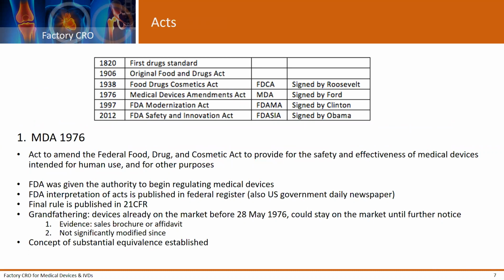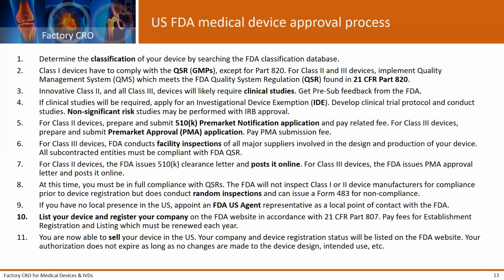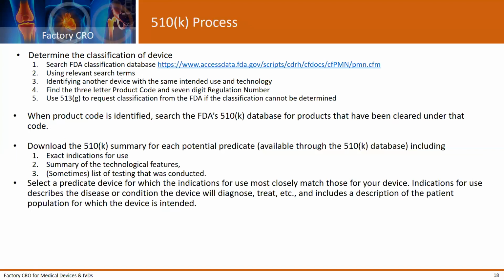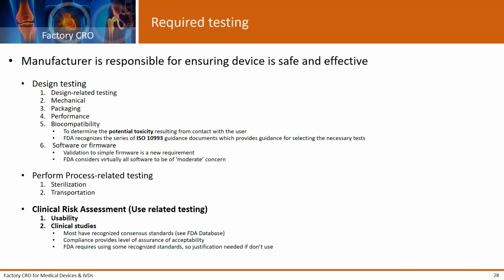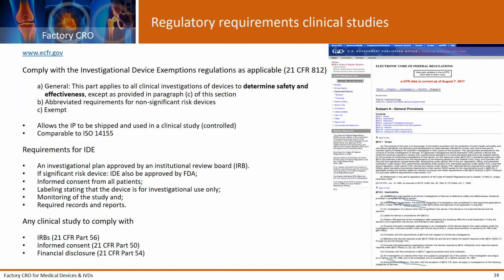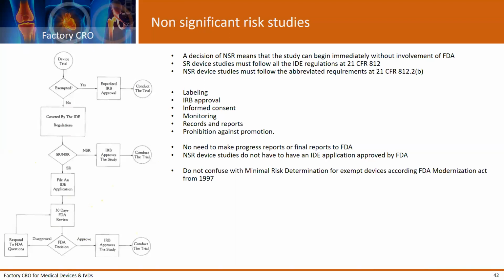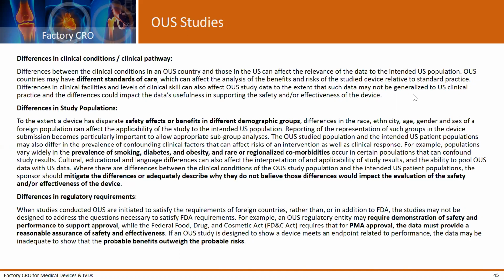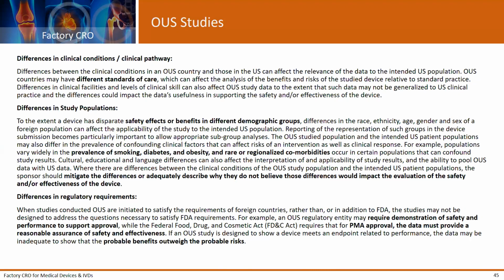510(k) Clinical Data Webinar presented with Factory CRO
This webinar was recorded in 2017 with Robert Packard of Medical Device Academy and Niels Van Tienen of Factory CRO.

Clinical Data required for the 510(k) process is discussed including device classifications and under which circumstances clinical studies may be required for what kinds of devices.

Factory CRO participated in this free webinar in order to promote the 2017 510(k) Workshop that Medical Device Academy Sponsored in Amsterdam. They are also returning as speakers again for the 2018 510(k) Workshop in Amsterdam again on October 8-11th!

Wednesday October 10th 2018 Factory CRO will be presenting at 510(k) Workshop specifically discussing Clinical Evaluation Reports, Post Market Clinical Follow-Up (PMCF) including collection of PMCF information, as well as clinical studies.

For more information on the workshop, or to register to attend the event please visit the link below that will take you to the workshop section of our website!